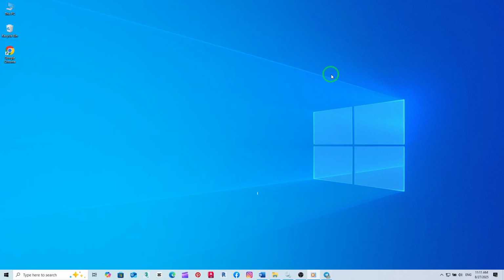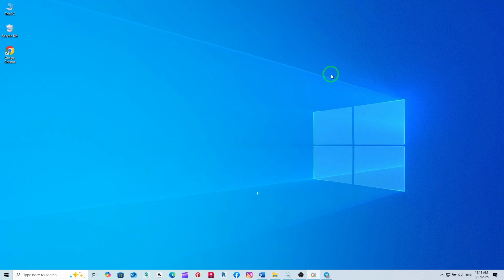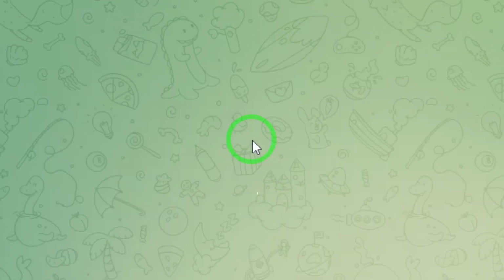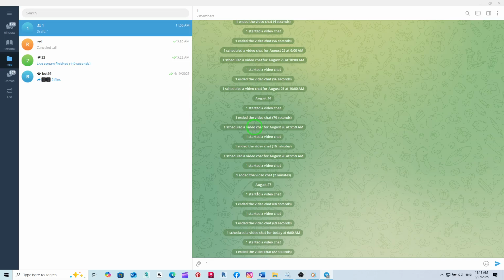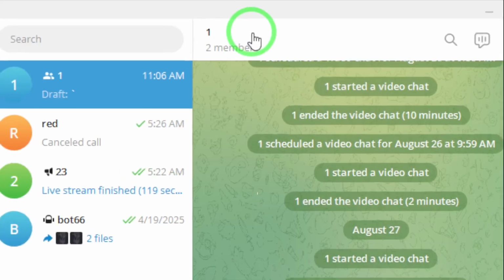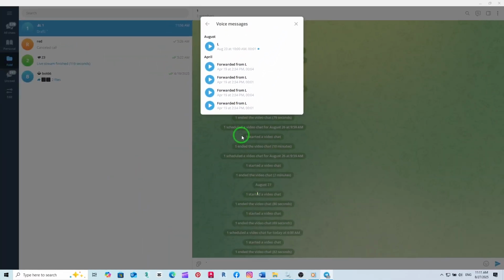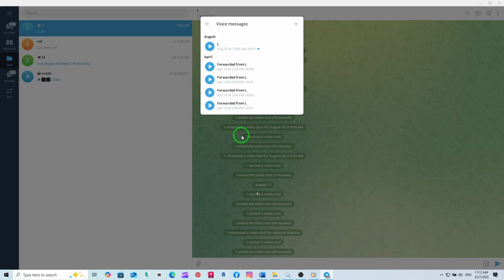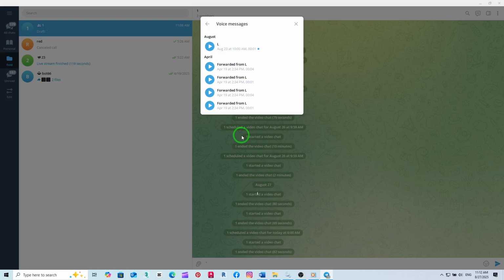How To Find All Group’s Voice Messages On Telegram App On PC (New Update)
Learn how to find all voice messages in any group on the Telegram app for PC with the new update. This easy step-by-step guide will help you quickly access and manage all voice message attachments in your Telegram groups without scrolling endlessly.

1. Open Telegram app

2. Find the group you want

4. Choose Voice Messages to find the attachment you want-
Timeline:
00:00 Start
00:12 How to do it
01:05 End